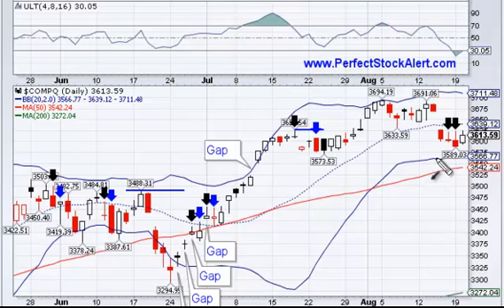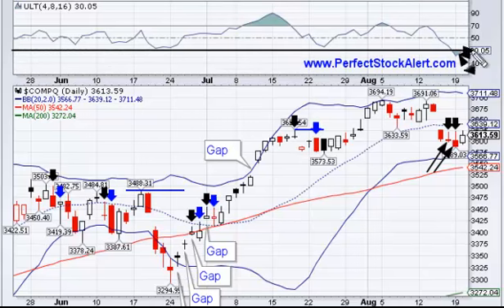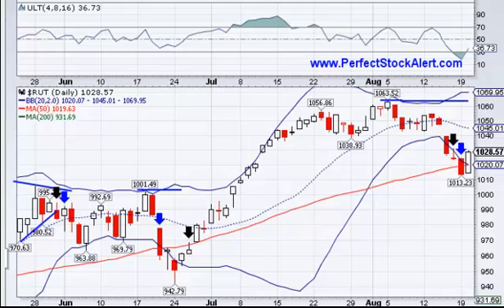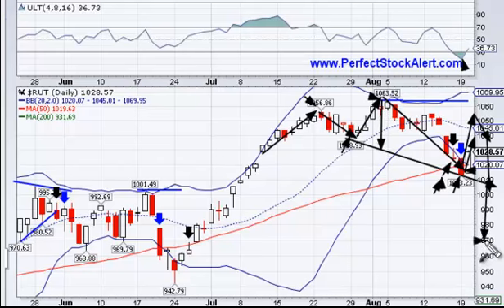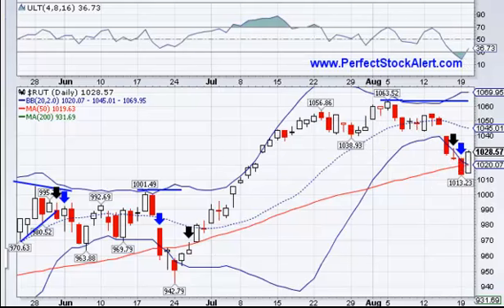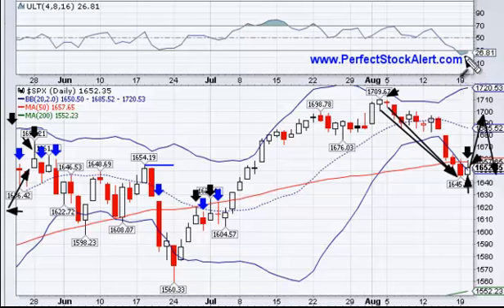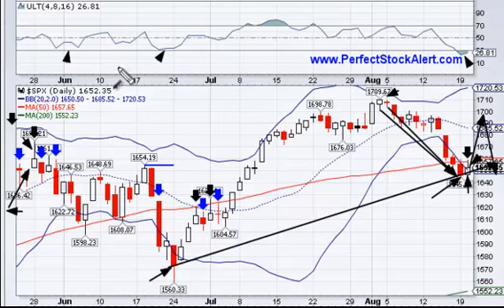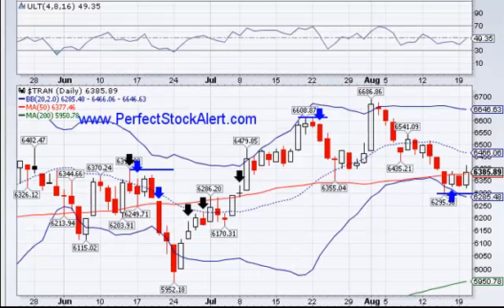U.S. Market Review 08-20-2013